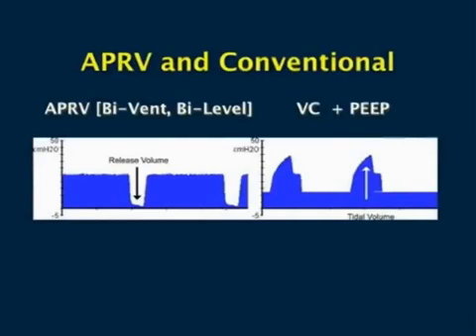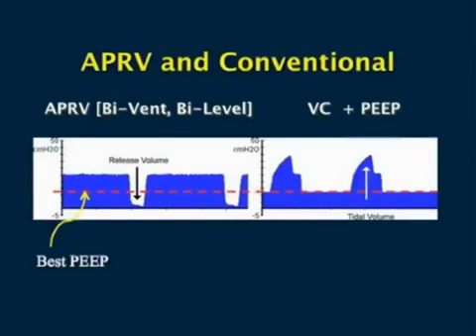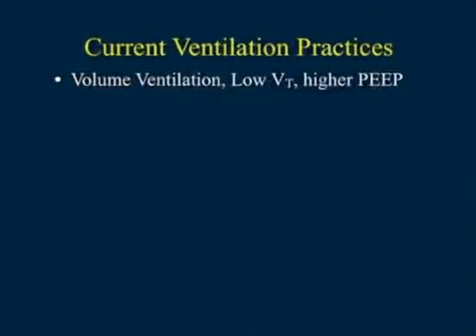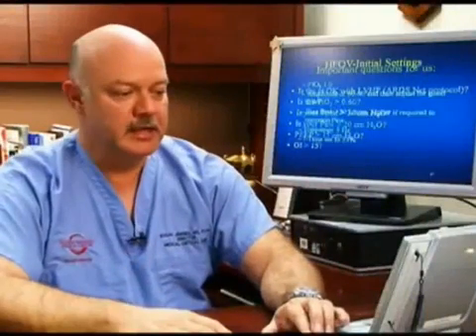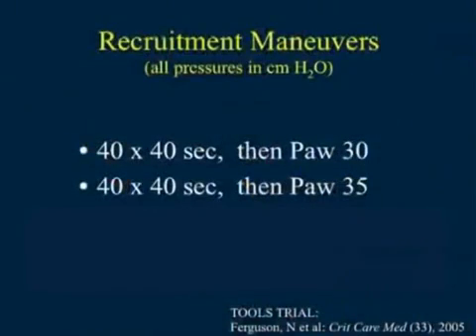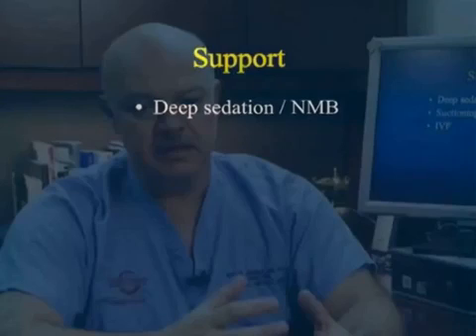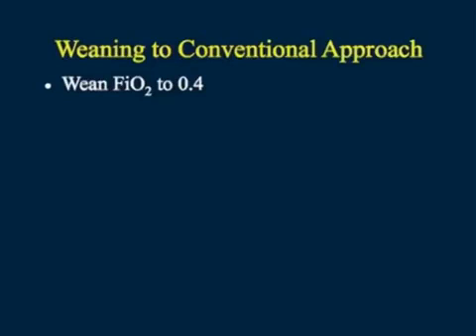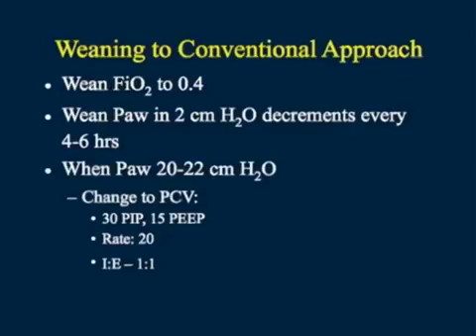High Frequency Oscillatory Ventilation CDUs